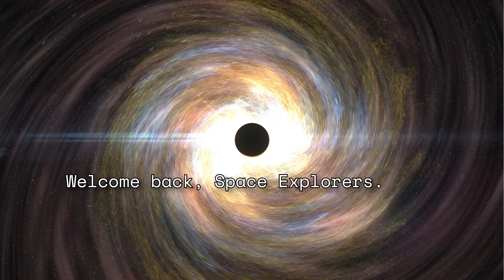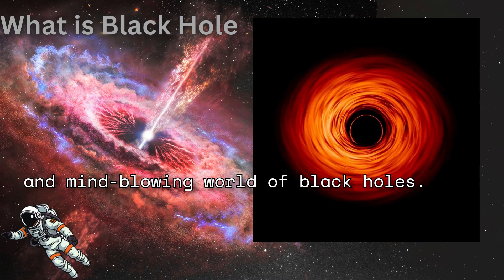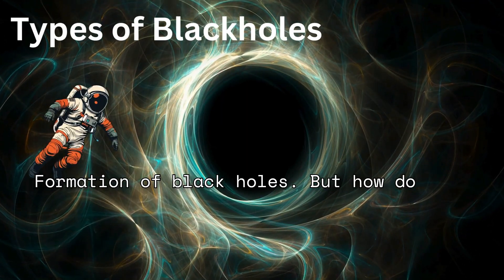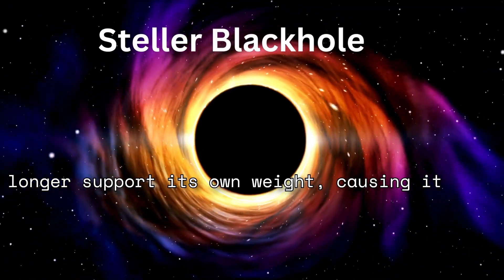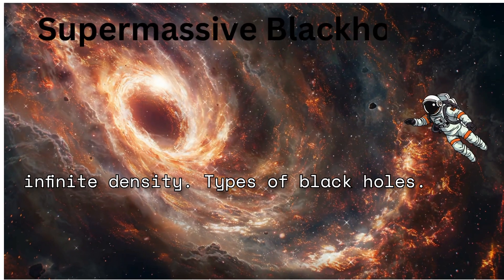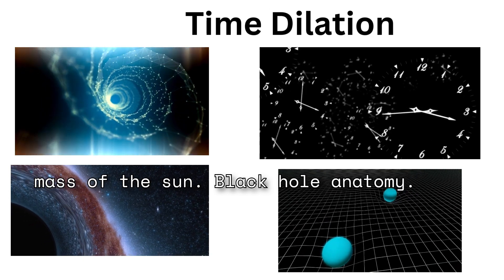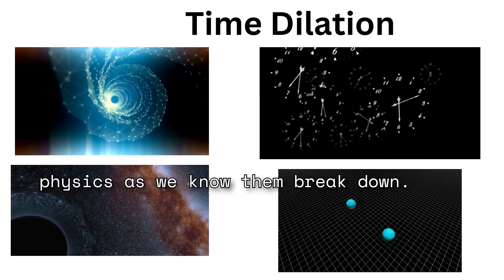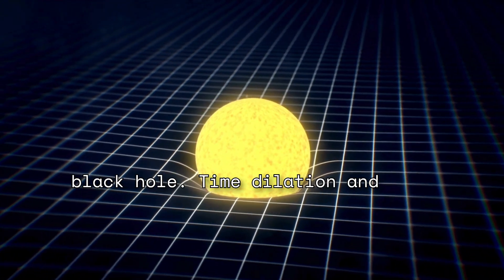How Do Black Holes Formed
Black Holes: Cosmic Enigmas Explained

Black holes, those mysterious cosmic entities, defy our understanding of gravity and space. Let's dive into their secrets:

1. **Formation**:
   - **Birth of Massive Stars**: Black holes emerge from massive stars nearing the end of their life cycle.
   - **Supernova Explosion**: When these stars exhaust nuclear fuel, they collapse, triggering a supernova explosion.
   - **Singularity**: The core compresses to an infinitely dense point—the singularity.
   - **Event Horizon**: Beyond this boundary, nothing escapes, not even light.

2. **Types**:
   - **Stellar-Mass Black Holes**: Formed from collapsing massive stars.
   - **Supermassive Black Holes**: Reside at galactic centers, weighing millions to billions of solar masses.

   - Black hole
   - Formation
   - Event horizon
   - Singularity
   - Stellar-mass
   - Supermassive
   - Cosmic mysteries